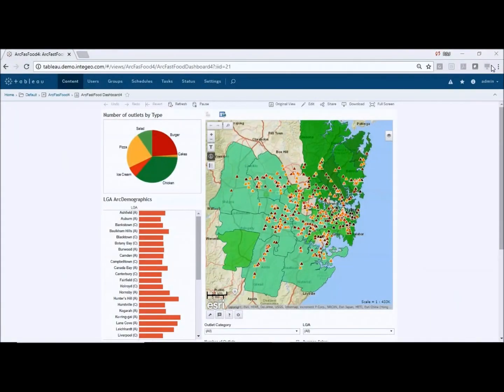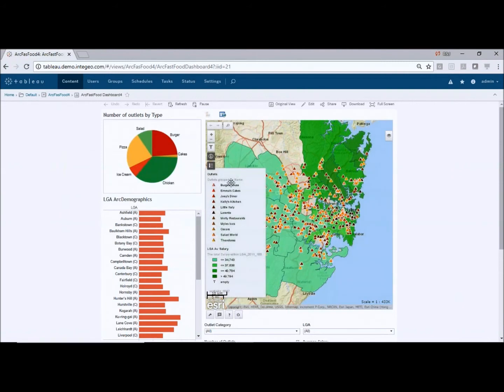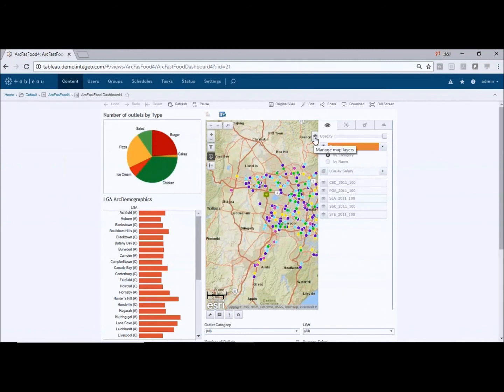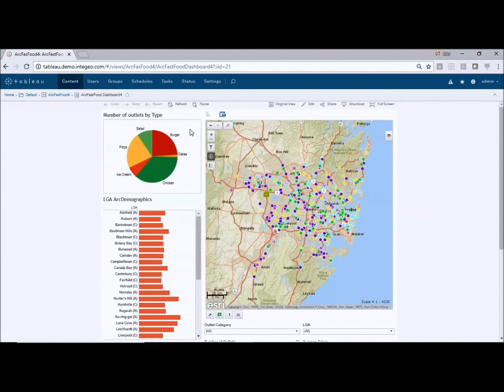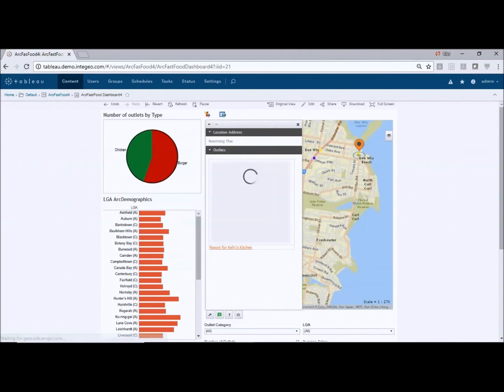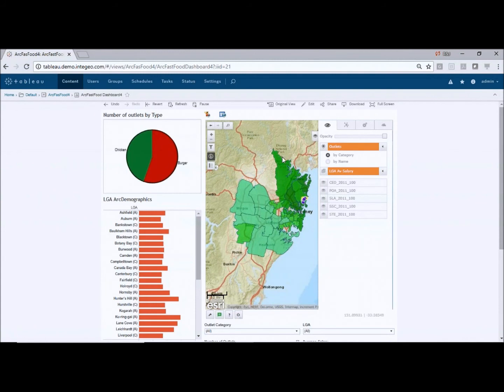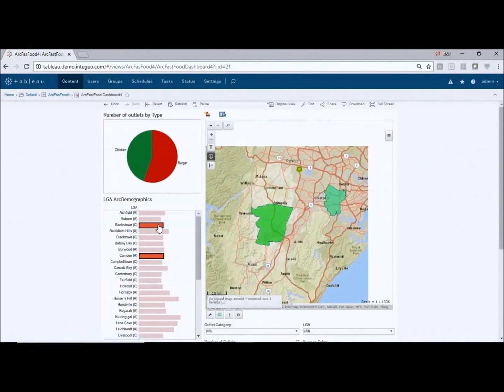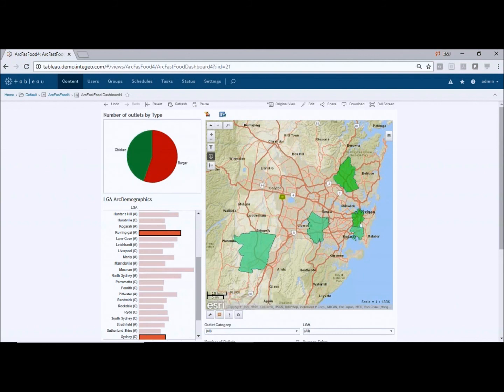Tableau and ArcGIS using MI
Advanced Location analytics in Tableau using ArcGIS and AGOL with Map Intelligence